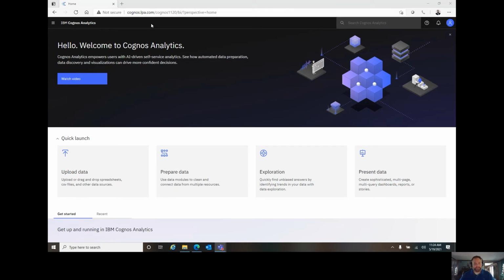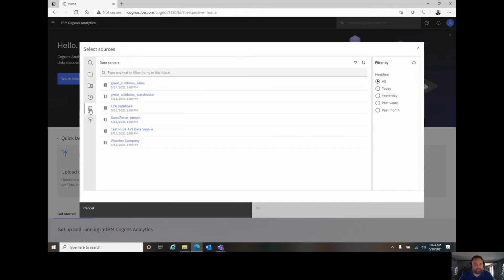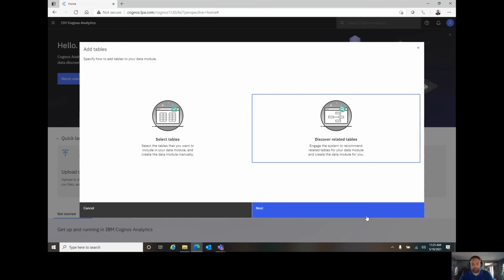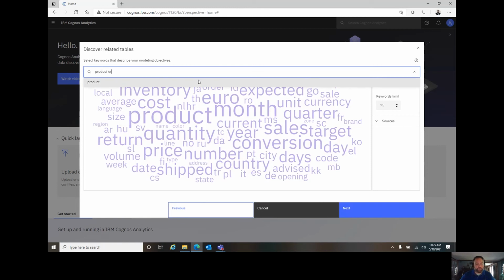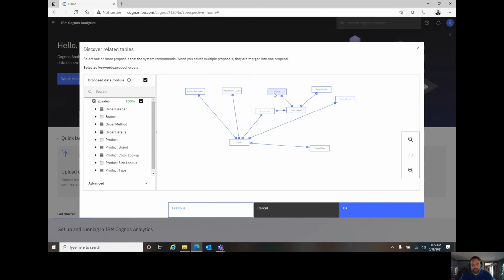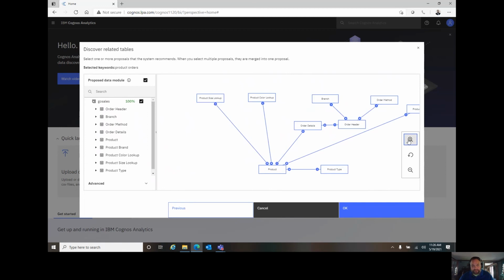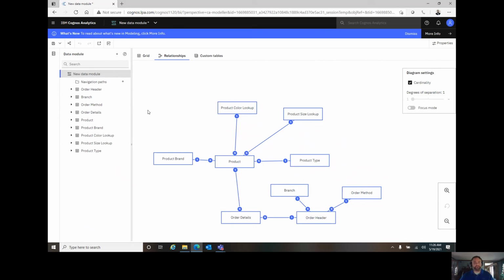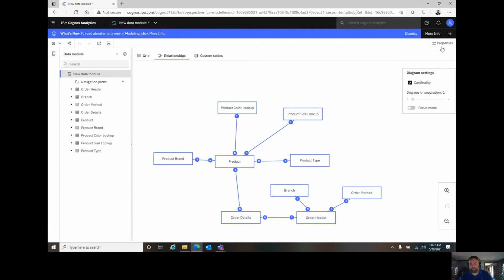Cognos Analytics Quick Bytes Automated Modeling with Intent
Take a few minutes out of your day to learn something new with LPA's Cognos Analytics Quick Bytes. This video discusses modeling with intent using IBM Cognos Analytics.